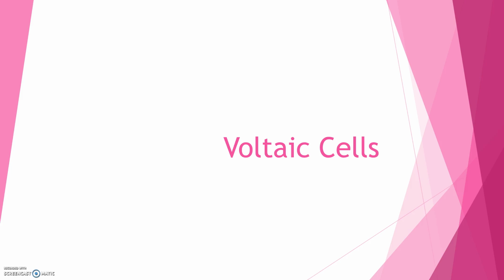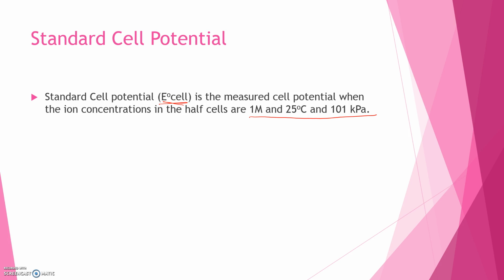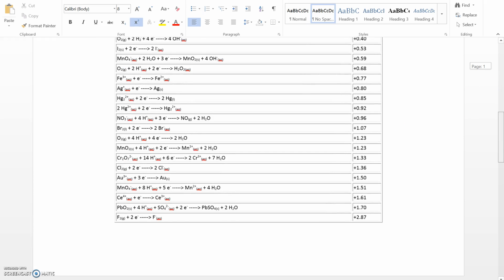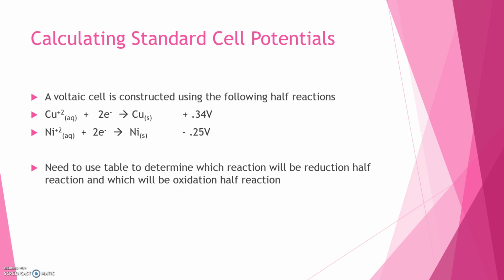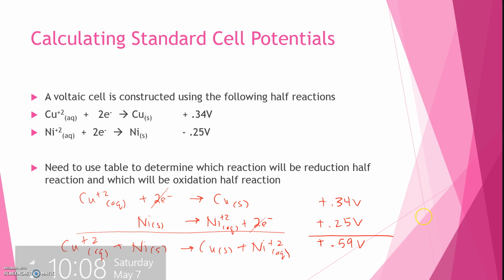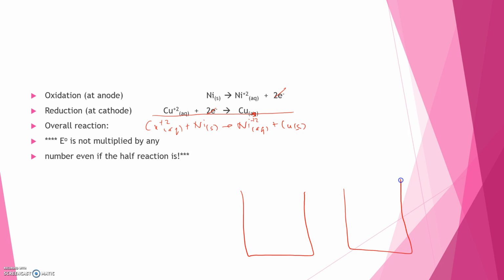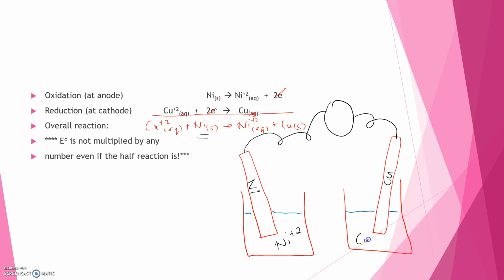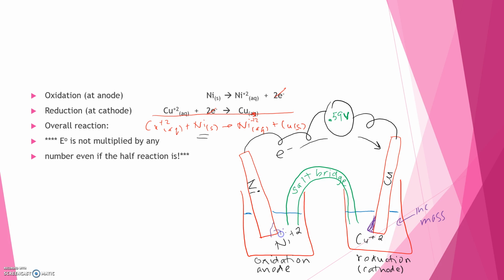Unit 15 Voltaic Cells